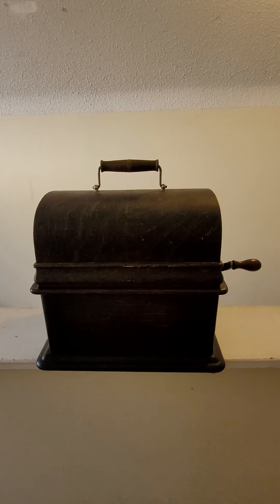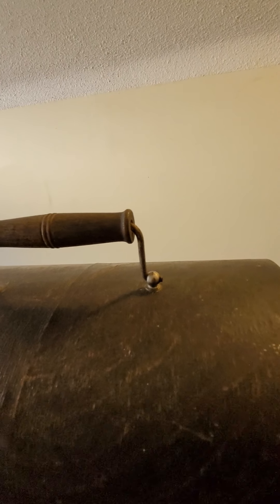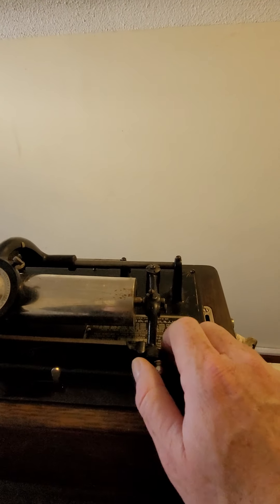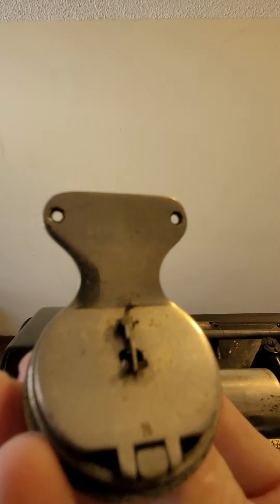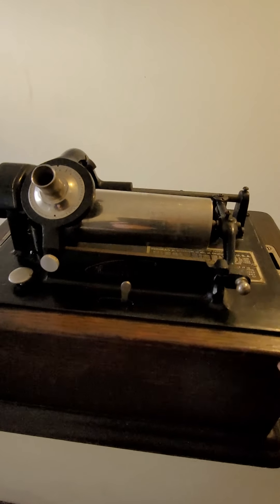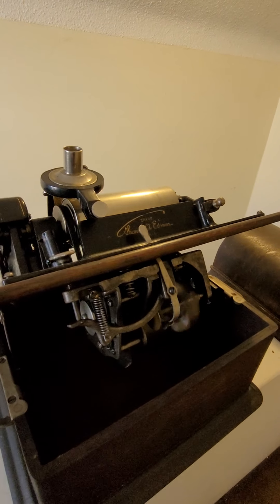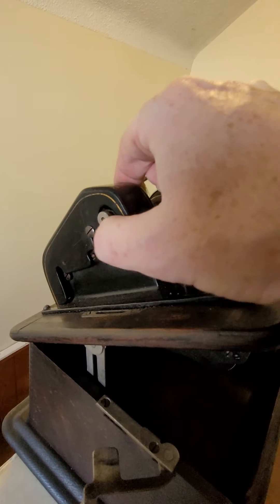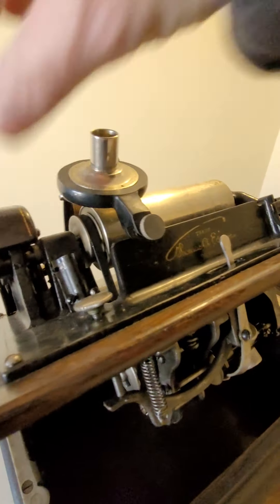Edison Standard Model A with 2 & 4 minute conversion